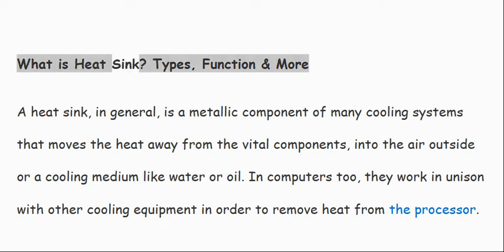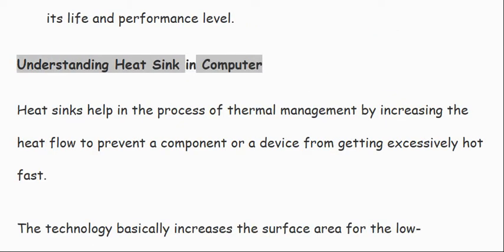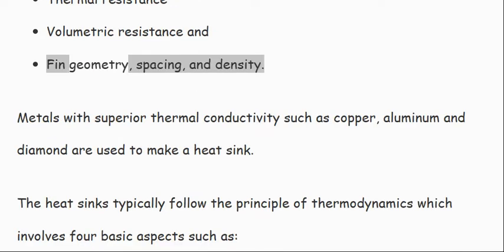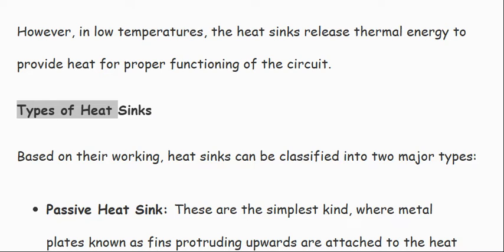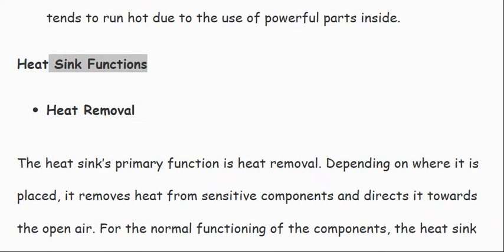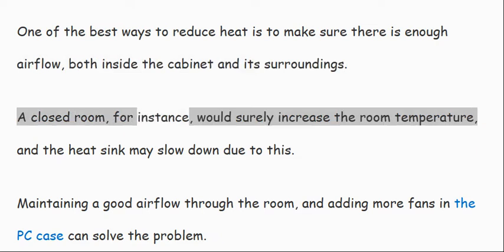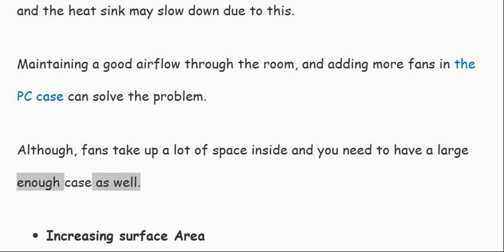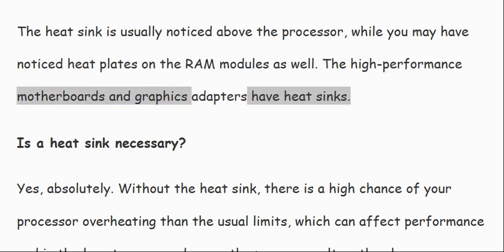What is Heat Sink ? Types, Function and More